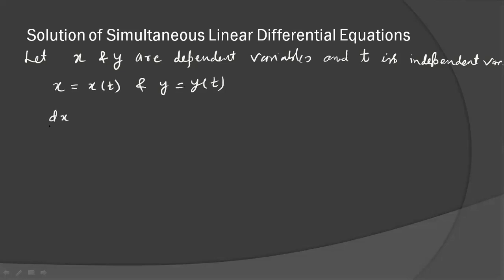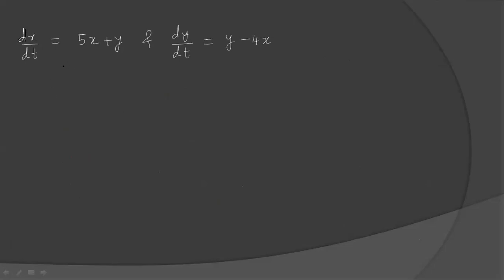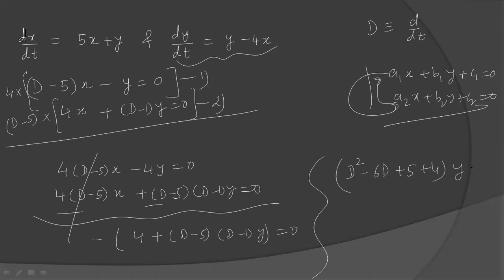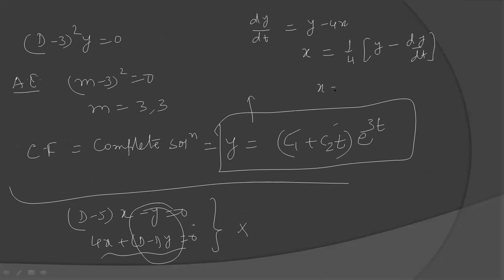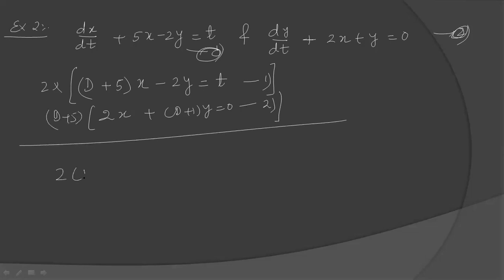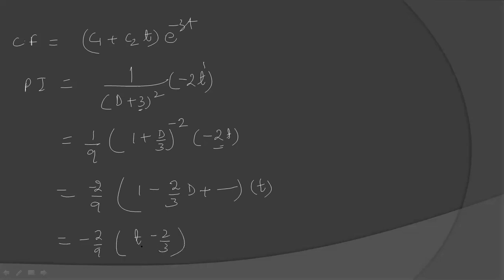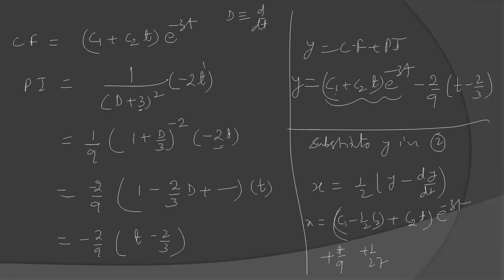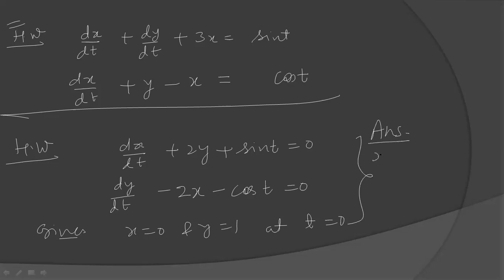Ordinary Differential Equations (Part 10) (Engineering Mathematics)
Solution of System of Linear Differential Equations